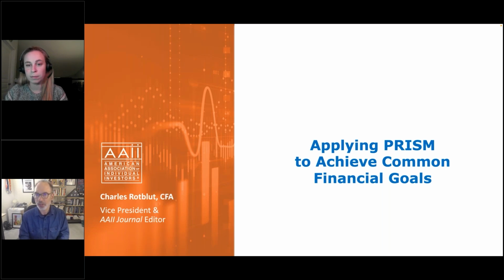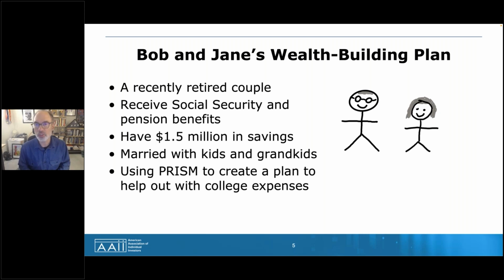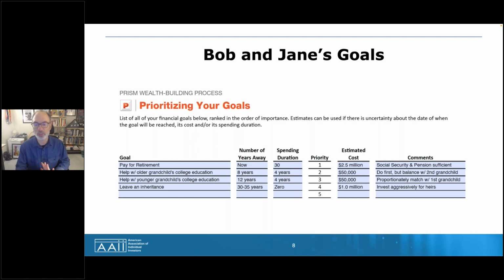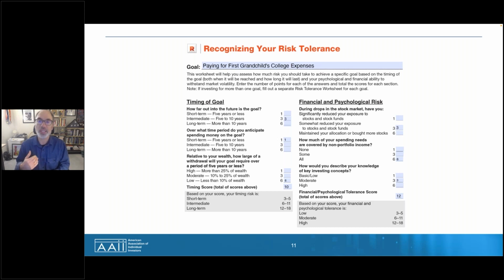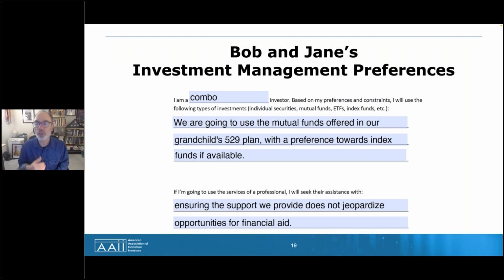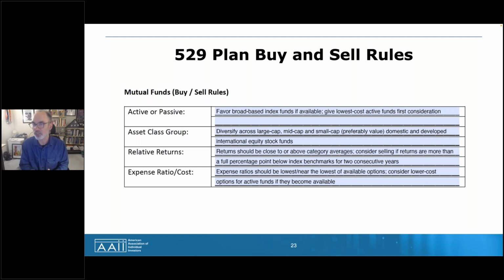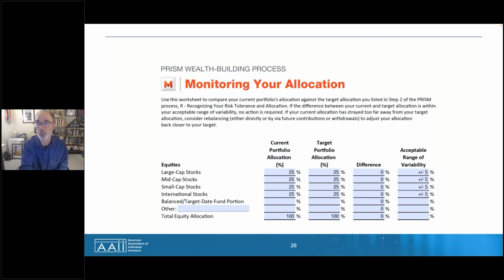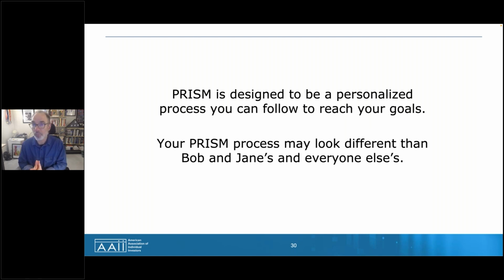Applying PRISM to Achieve Common Financial Goals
The American Association of Individual Investors held a live webinar event on Thursday, December 8, 2022, presented by AAII’s Charles Rotblut, CFA, and Jenna Brashear.

The five-step PRISM Wealth Building Process helps you align your investing decisions with your goals. In this capstone event, Charles Rotblut will demonstrate how PRISM functions by working through a common financial goal: helping pay for a grandchild’s college education. Using this example, you’ll see a wealth-building plan completed from start to finish. Plus, you’ll learn how to create your own, personalized wealth-building plan.

Attend this webinar and learn:
- How the PRISM process can help you make better investment decisions
- A goals-based approach to portfolio management
- About the useful resources you’ll find in the accompanying PRISM Academy

Want more financial education?

ABOUT AAII
The American Association of Individual Investors is an independent, nonprofit corporation formed for the purpose of assisting individuals in becoming effective managers of their own assets through programs of education, information and research.

Applying PRISM to Achieve Common Financial Goals | AAII